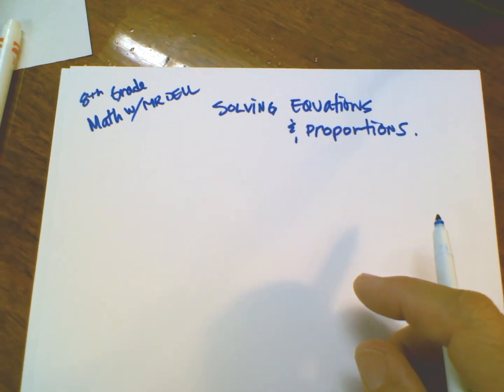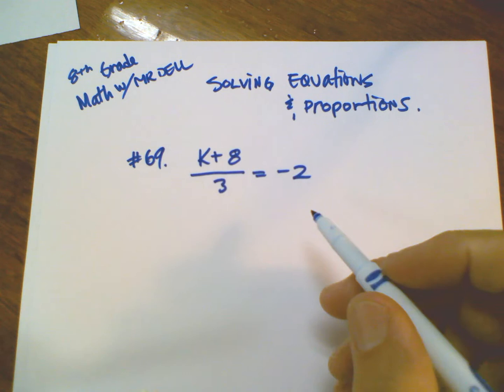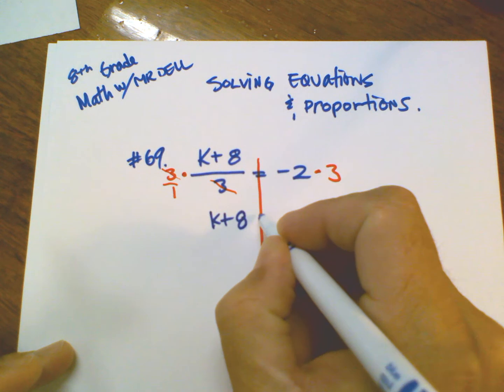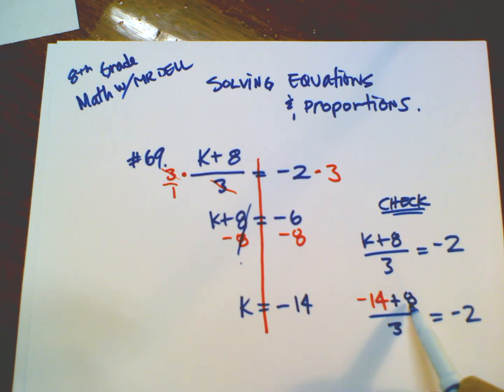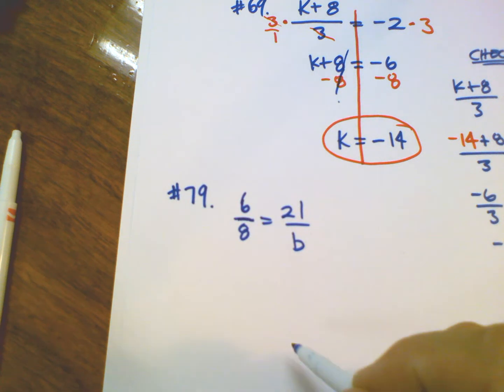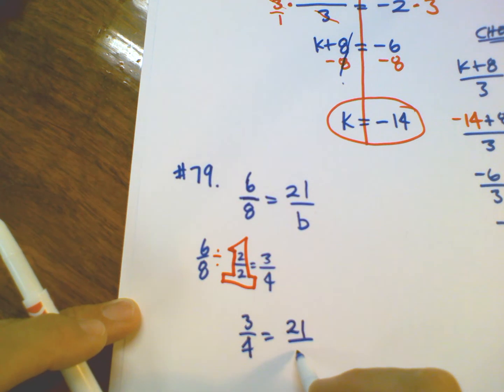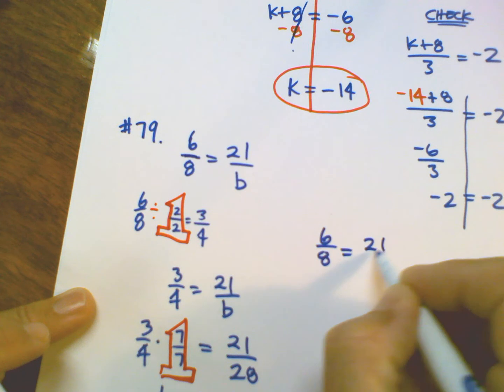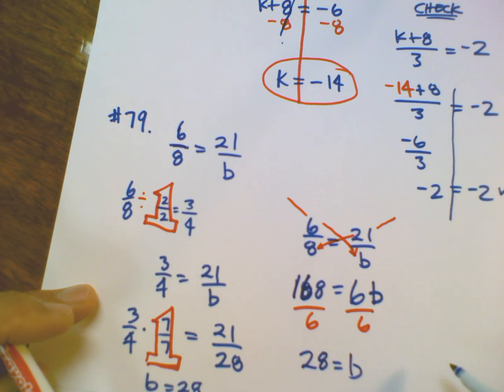Solving 2-Step and Proportion Equations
Learn with Mr. Dell as he explains how to solving 2-step and proportion equations using examples.